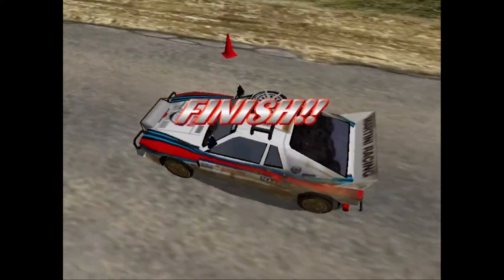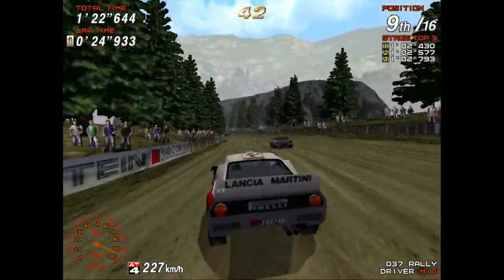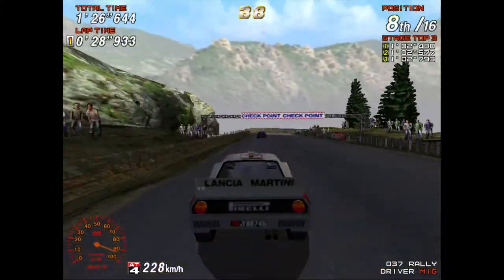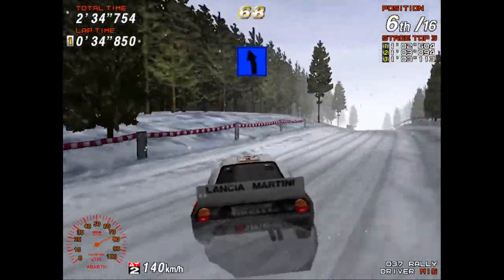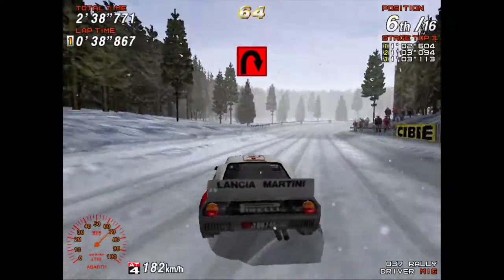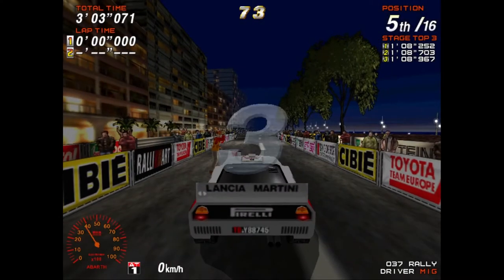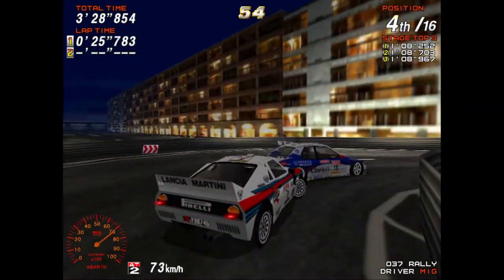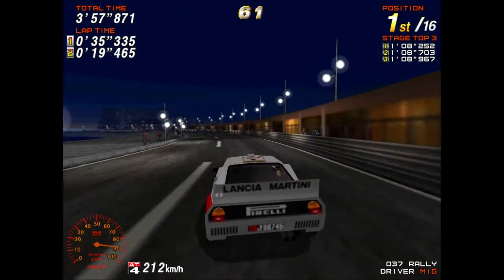Sega Rally Championship 2: Arcade Mode Run (Old PB)